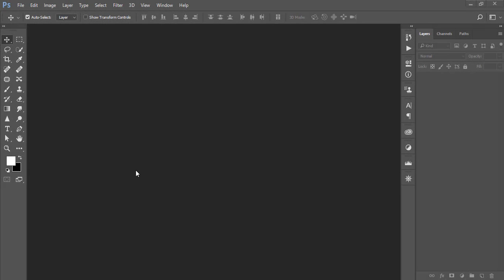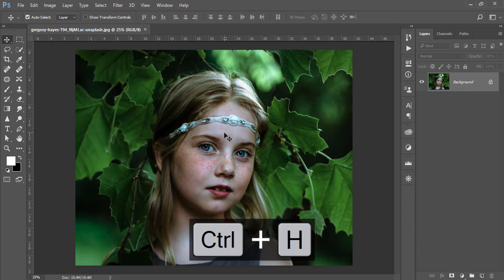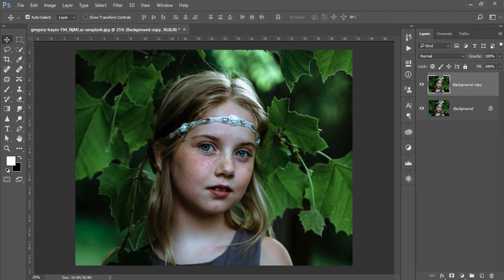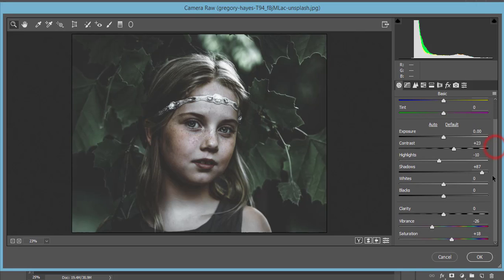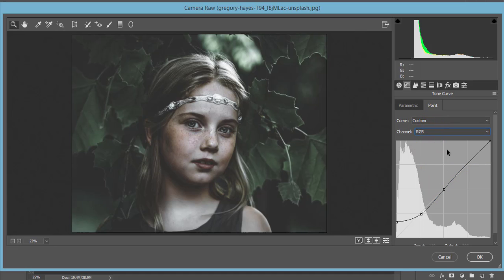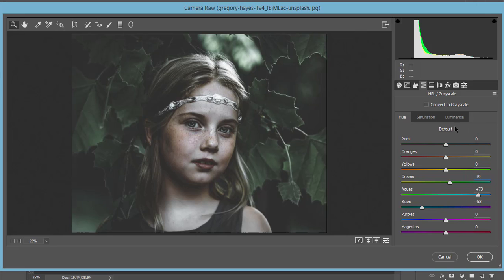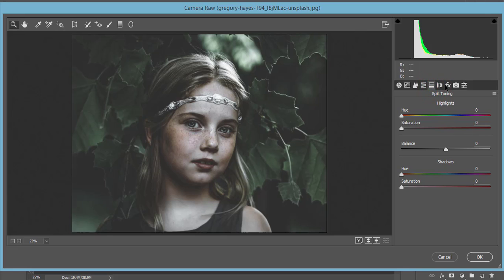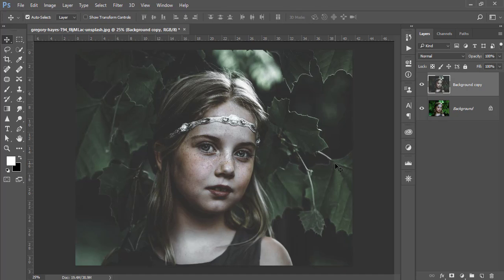Color Grade photoshop tutorial (Artistic Green) | Free Preset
Hi, Everyone, I am gonna shows you a new thing today. Color Grade photoshop tutorial (Artistic Green) | Free Preset

color grade photoshop action, how to color grade in adobe photoshop, best way to color grade photoshop, cinematic color grade photoshop
how to color grade in photoshop cc,how to color grade in photoshop cs6
color grade filter photoshop, grade color grading photoshop, how to color grade photoshop, color grade in photoshop, colour grade in photoshop
color grade video in photoshop, how to color grade in photoshop cc
how to color grade using photoshop, color grade video photoshop, best way to color grade photoshop